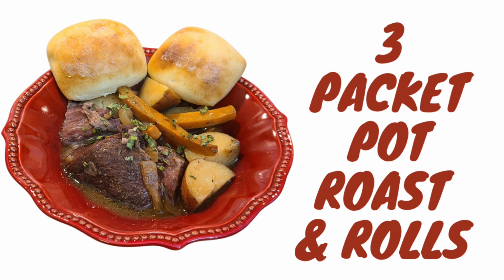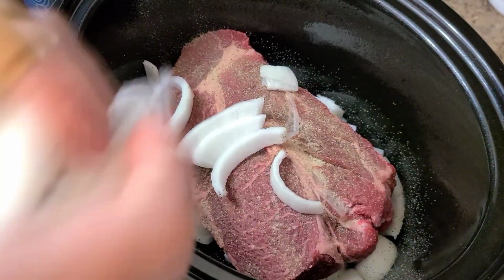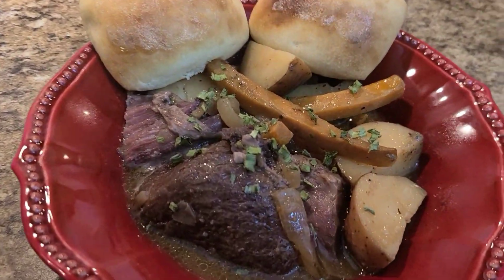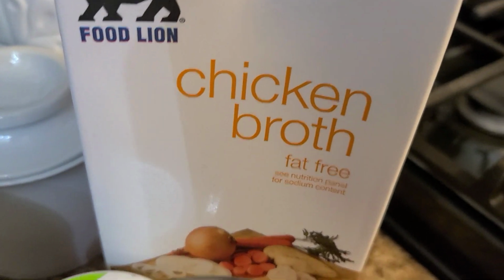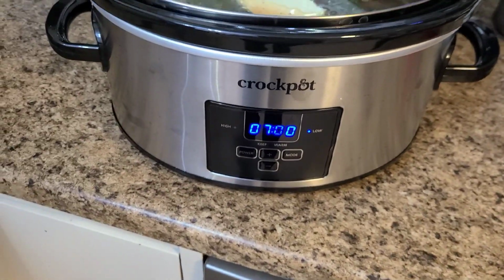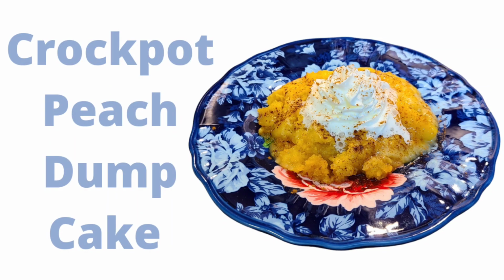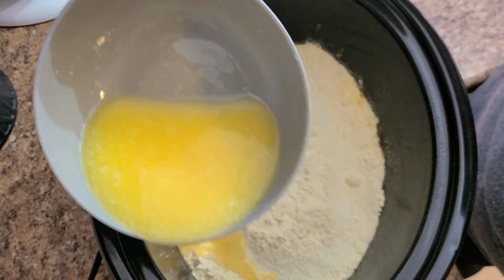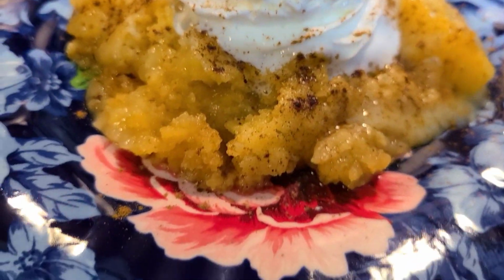CROCKTOBER || EASY DUMP & GO CROCKPOT RECIPES || BUDGET FRIENDLY MEALS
Hey y’all welcome to this weeks video it's a Crocktober Video. if y'all love crockpot meals that are dump & go then you need to make these a part of your meal plan 😀!!
I hope y’all enjoy this video as much as I did getting it ready for y'all. If you’re new here ...welcome and I’m so glad y'all came over to my channel and for giving me a chance!! I hope y'all will stick around!!!
-Sammi
Be Blessed Everyone!

Italian Soup Inspiration: ( I added chicken broth and cream cheese  no sausage)

1 Thessalonians 5:16-18. "Rejoice always, pray continually, give thanks in all circumstances; for this is God's will for you"